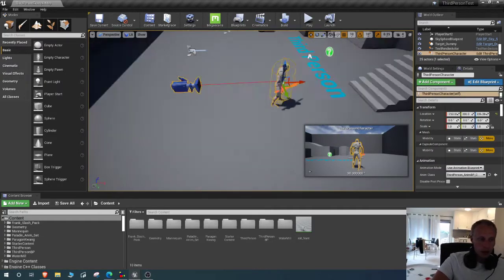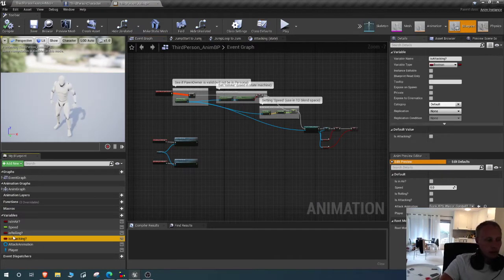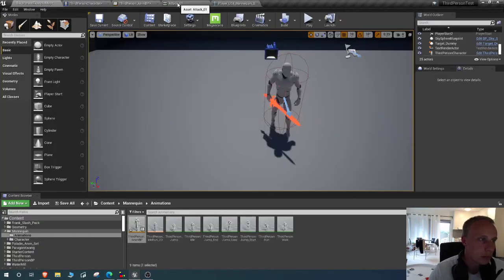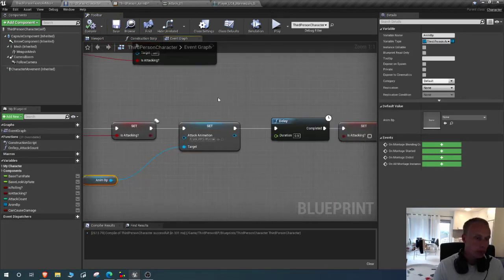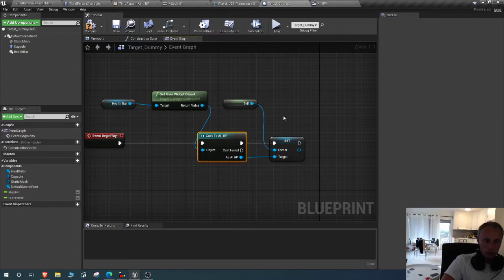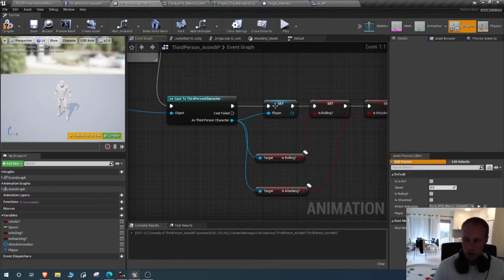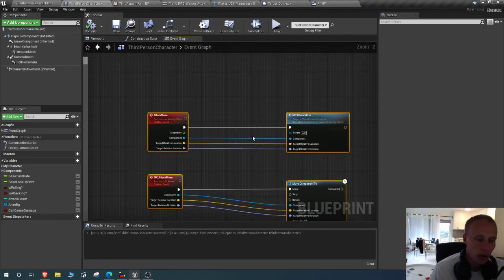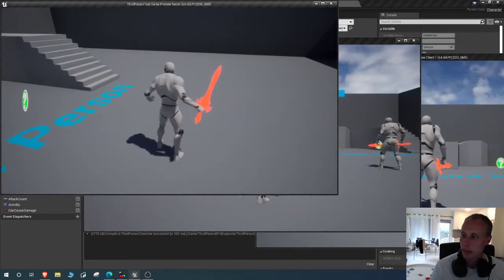Replicate/Multiplayer Melee attack using Animation Blueprint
Hello and welcome! In this video i will show another way of replicating attack animations. We will use the animation Blueprint instead of multicasts and animation montages.

Edit: I forgot to show you how to disable the movement input, but masically you can just add a branch and check the "is attacking" variable and only go to "add movement input" if the "is attacking?" is false.